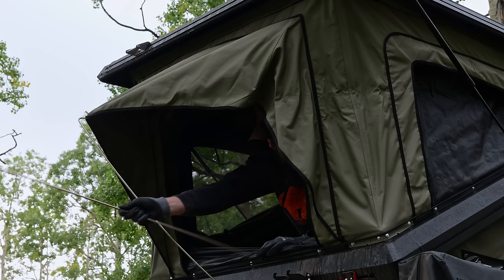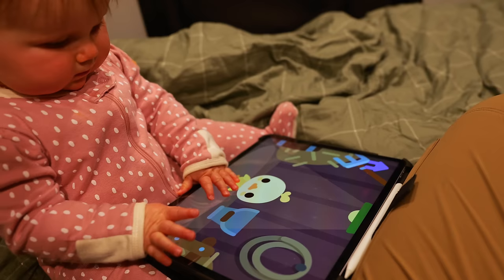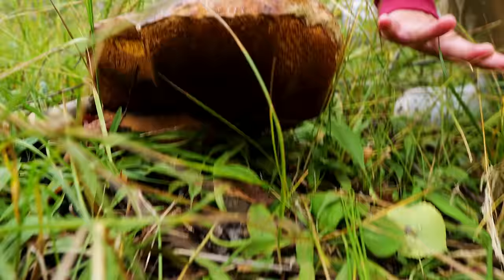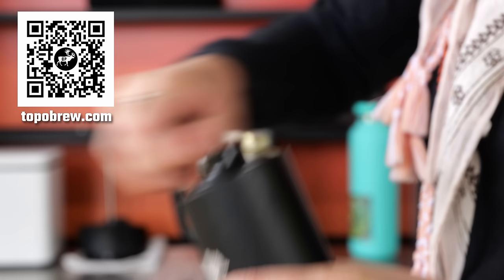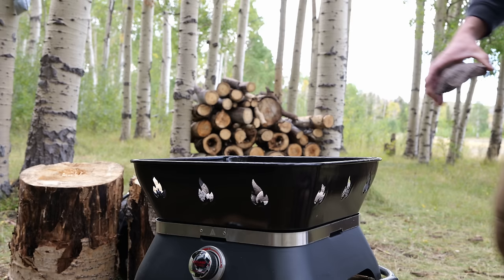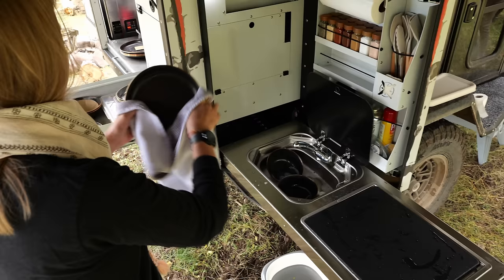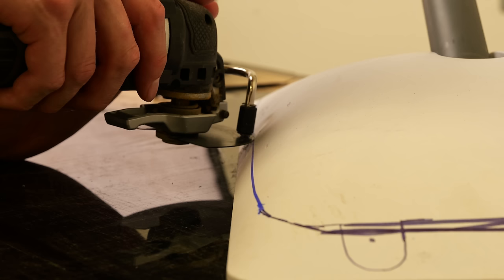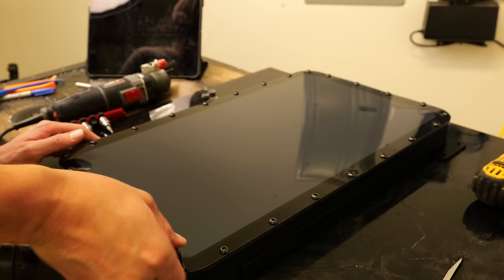Camping in our NEW Voyager overland trailer | So peaceful... [S6E29]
We take our new Voyager trailer deep into the Utah wilderness for a relaxing family camp in the middle of an Aspen grove. This was just what we needed to really experience all the unique features and fun additions on this 2024 edition by Xpedition Trailers. We. Are. In. Love!

MUSIC CRED
Custom Soundtracks